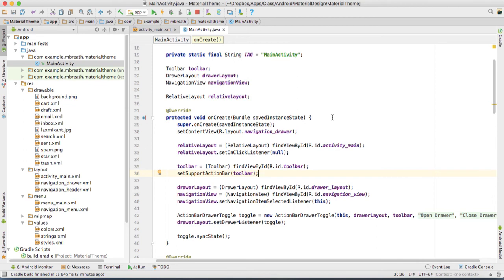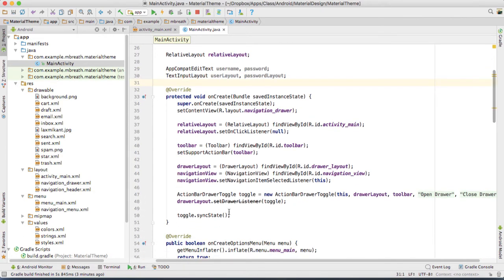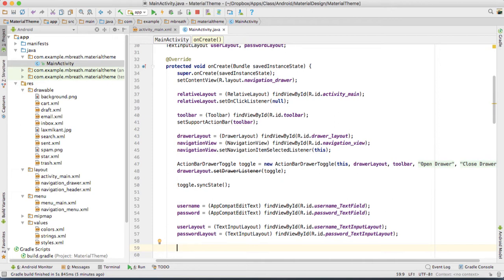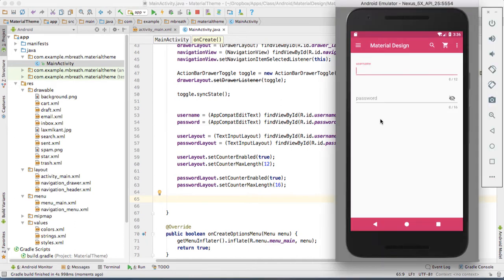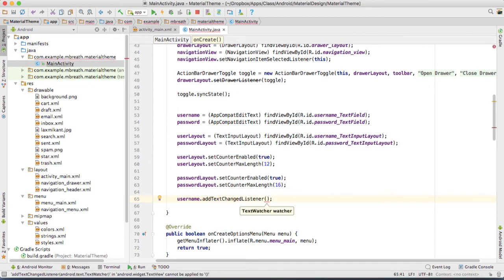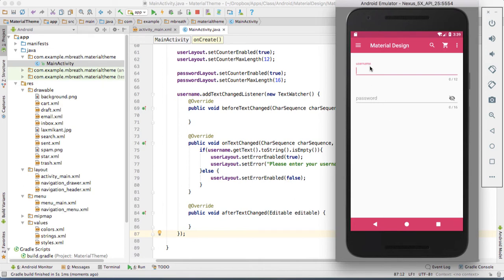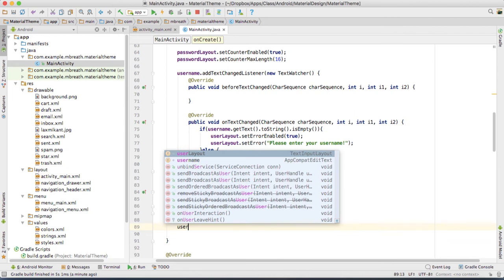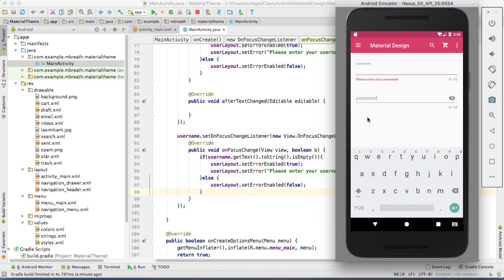16 Android Material Design- Android EditText Username and Password 3/3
Android Description

Android Toolbar
Android EditText